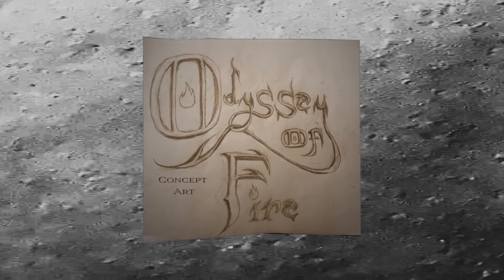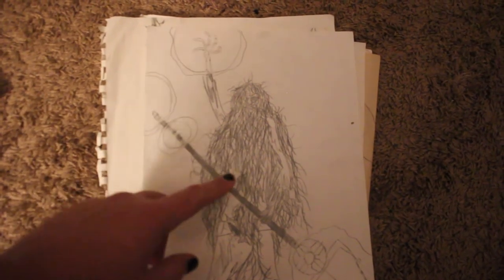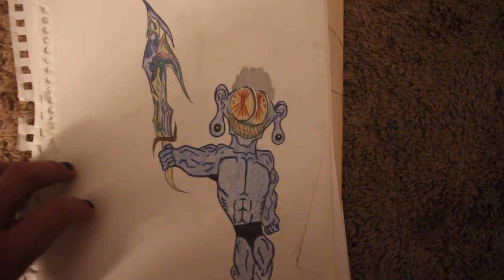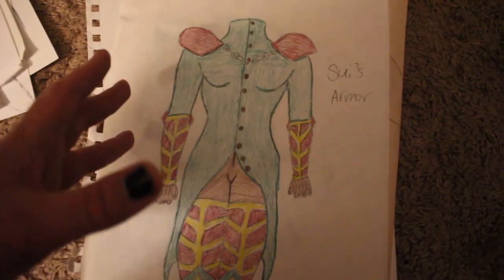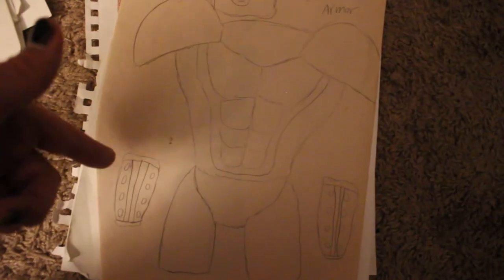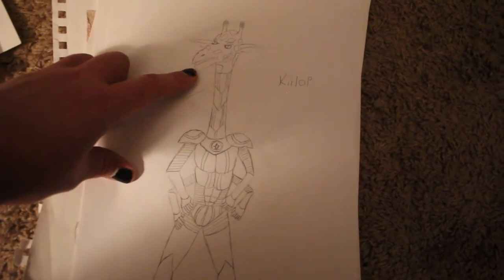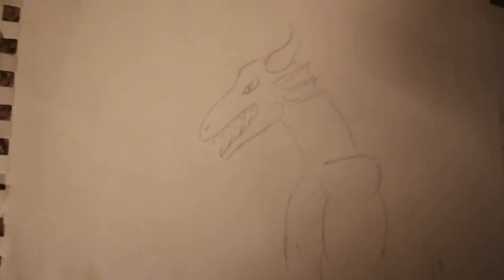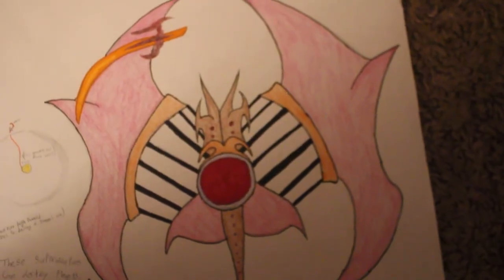Odyssey of Fire - Concept Art: Part 3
Filmed by Taylor Gibson
Edited by Melissa Derison

Title Art by Melissa Derison
All Other Artwork by Taylor Gibson

An insider look at more concept art for Odyssey of Fire: The Spark!

Visit us on Twitter (@FancoreOfficial) and Facebook (@FancoreEntertainment) for updates.

All money donated goes straight to our projects so we can start earning money from them and make our platform bigger to help aspiring artists!

Sincerely,
Taylor Gibson of Fancore Entertainment

FOR THE FANCORE!!!